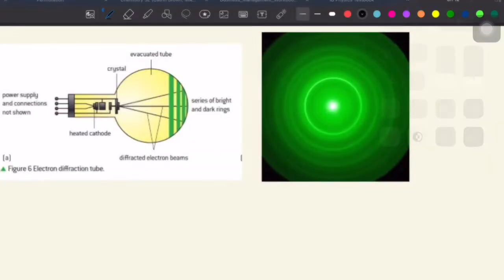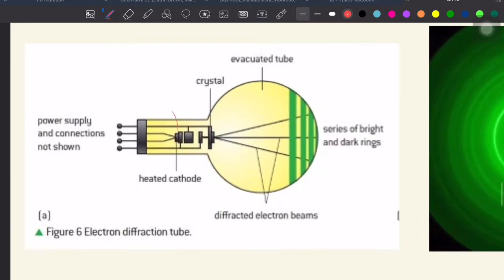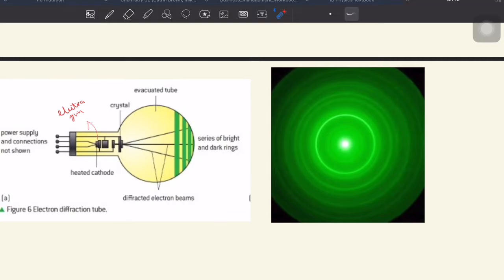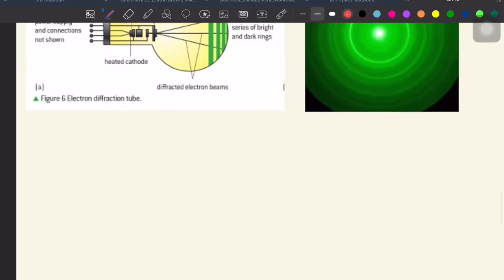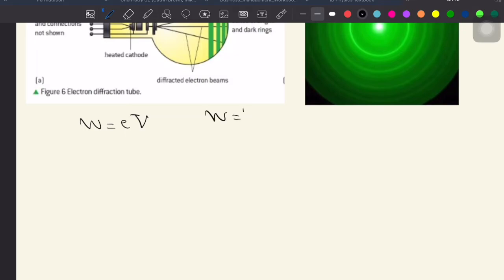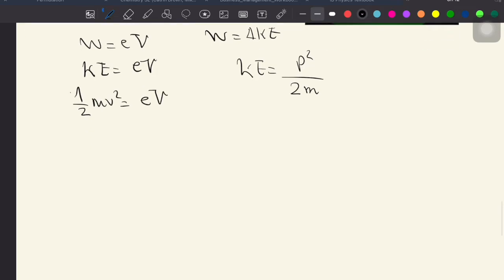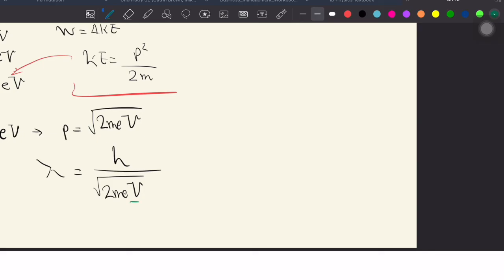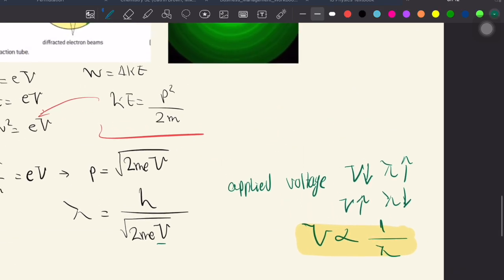Wave Particule Duality Experiment